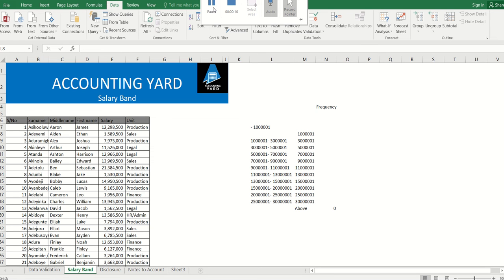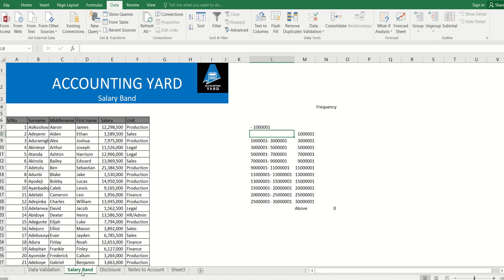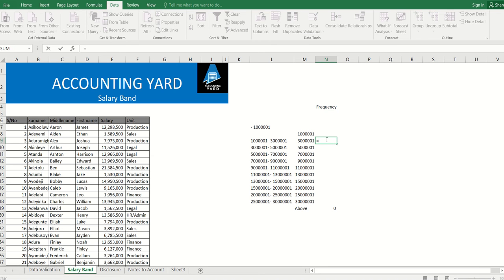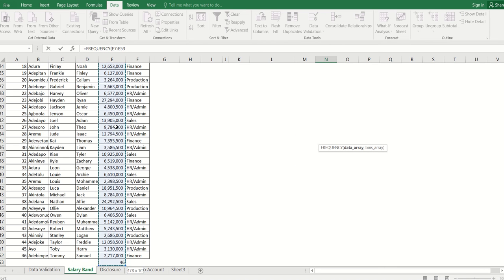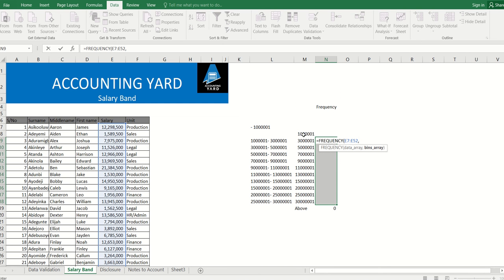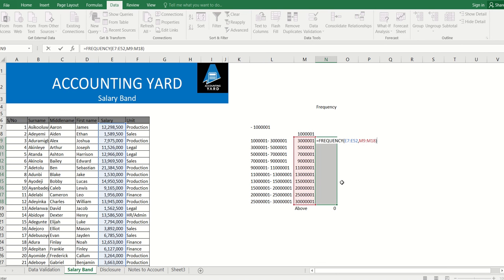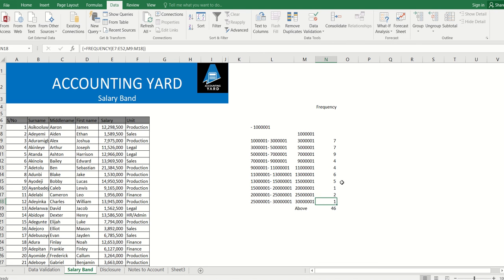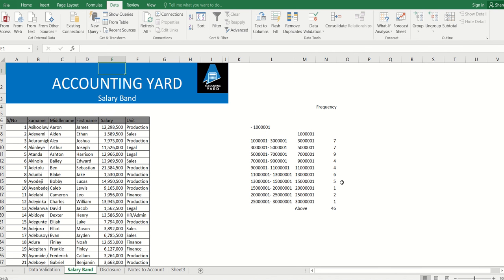Salary band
Salary Band disclosure in a financial statement